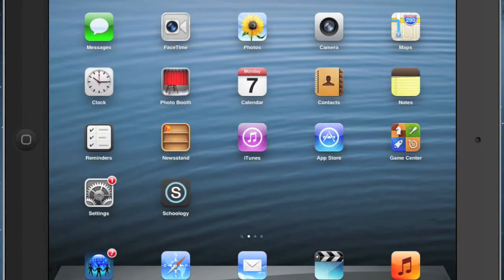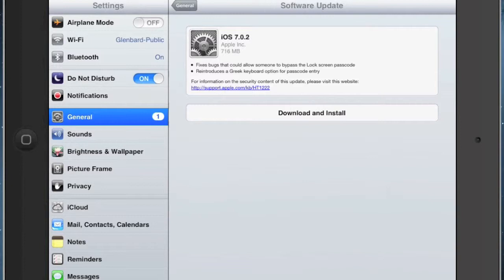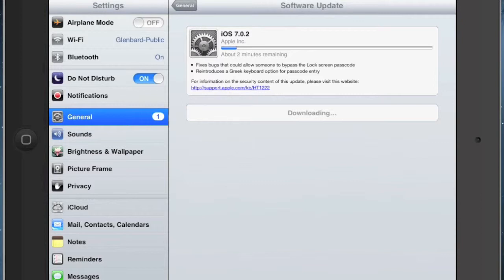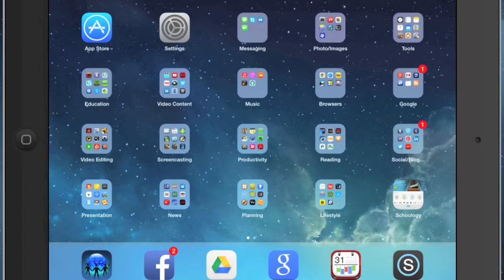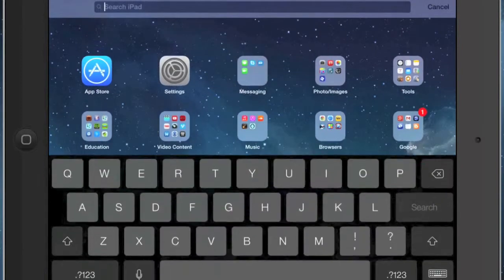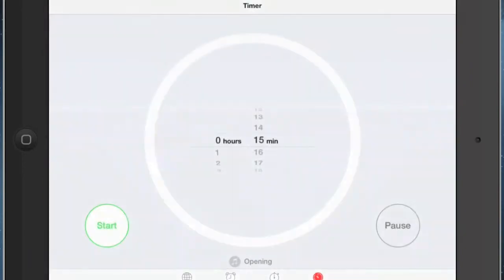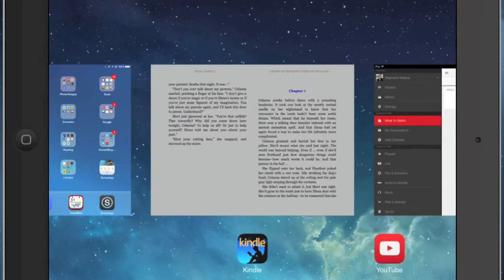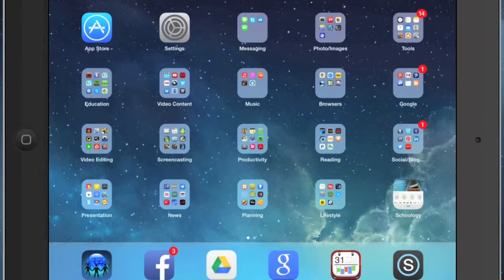TechTuesday 10-8 iOS7 Day 1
Day 1 of 7 Days of iOS 7 - How to Update & Basics